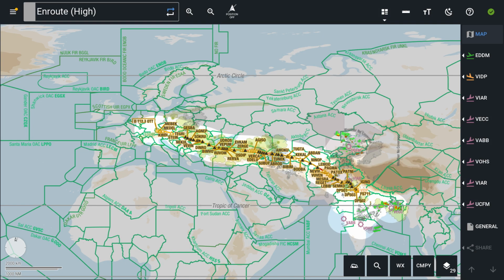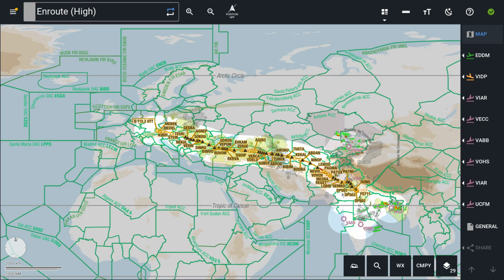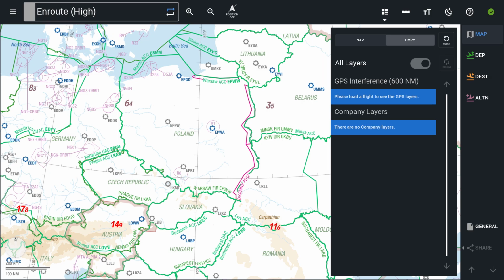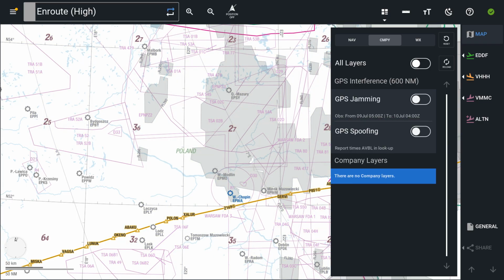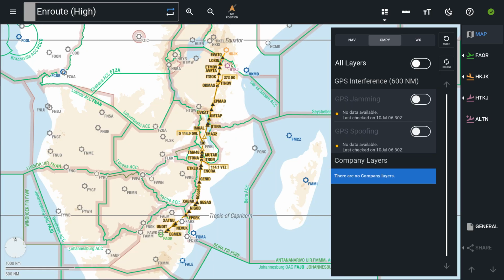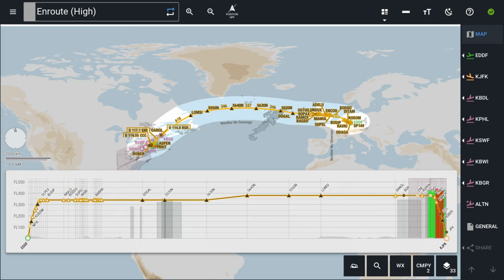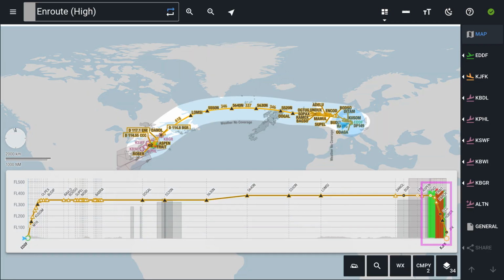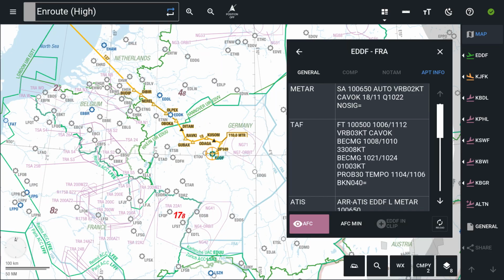Lido eRM 6.1 video tutorial / Lufthansa Systems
In this Lido eRoute Manual release, several new features are introduced and they are as follow:
• a dedicated panel for Company Layers;
• the display of GPS Interference information on enroute map;
• new Vertical Profile view; and
• the manual data reload function.
Watch this tutorial to find out how they work.

Legal Notice
Lufthansa Systems GmbH does not assume any liability or guarantee for the timeliness, accuracy and completeness of the information provided. This applies also to other websites that may be accessed through hyperlinks. Lufthansa Systems GmbH assumes no responsibility for the contents of websites that can be accessed through such links.